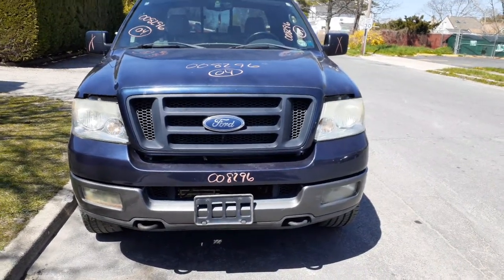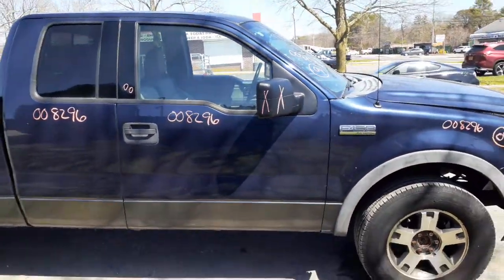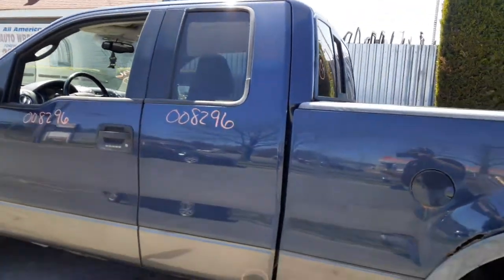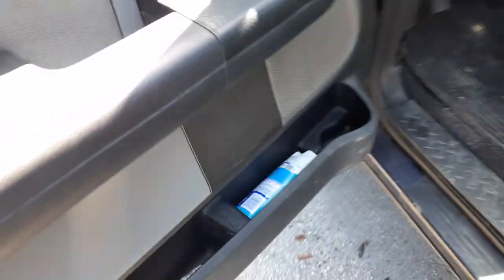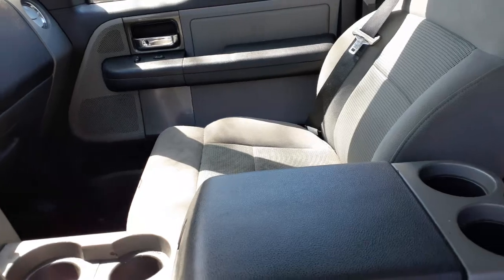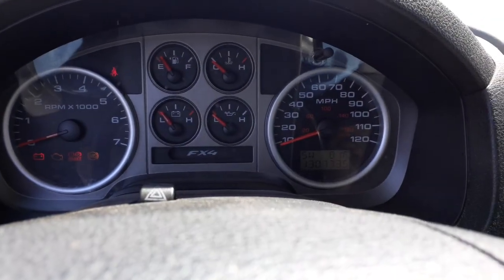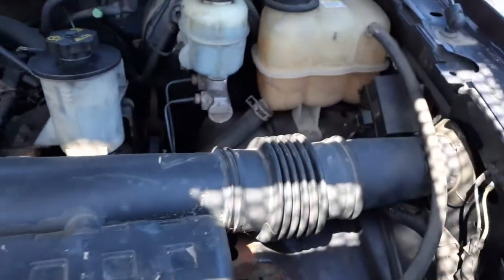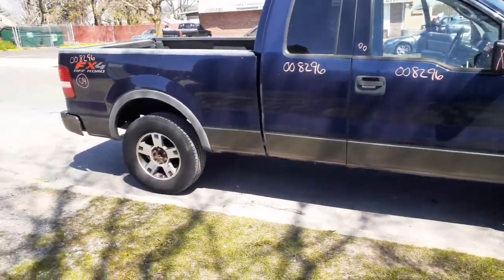All American Auto Wreckers is Dismantling this 2004 Ford F150 Super Cab 4x4 5.4 At Stock # 8296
This 2004 F150 super Cab came in running and driving with a bad motor 5.4 3v Triton.  Good tested 5.4 automatic 4x4 transmission and transfer case. it also has 3.73 gear ratio disc brake abs. The body is in clean shape and it a Super Cab 4 door. The Bed is the only thing that is not good with rot around it. We have the front end (nose) listed as 1 complete unit and in clean shape. This Truck is considered the New Style truck.  We also have all the engine parts that are good. The engine ran but had a knock. The 5.4 Automatic Transmission was tested good and electric transfer case is also good. This 2004 F150 is 145in wheel base 4x4 and a Super Cab. No seats but good interior parts. The Exterior paint Code is L2-Blue. The Interior Trim Code-LB-Gray Cloth. And the Build date is 3-3-2004. So if Moe-Larry and Curly can help you with any parts from this 2004 Ford F150 FX4 Super Cab call us Toll-Free at .